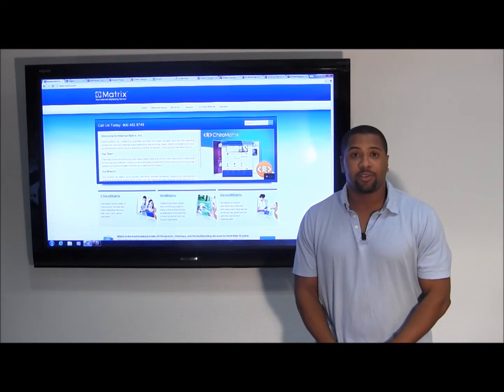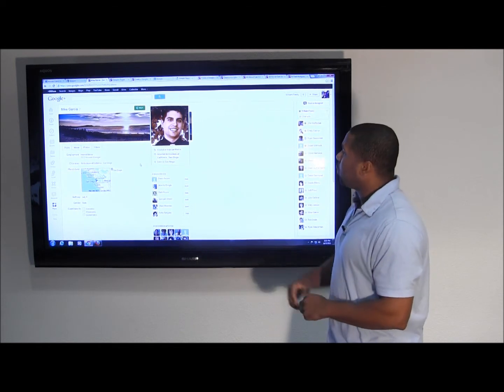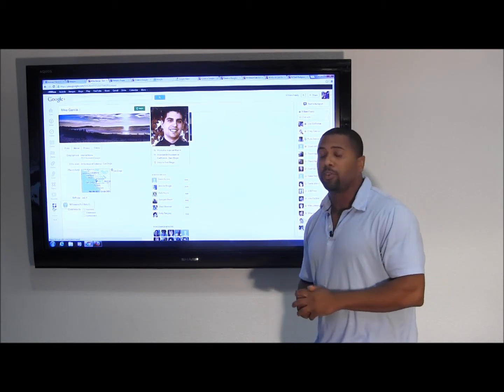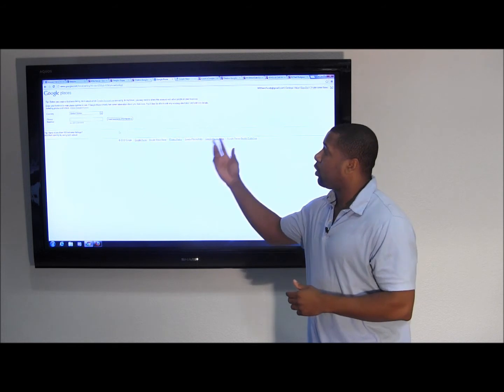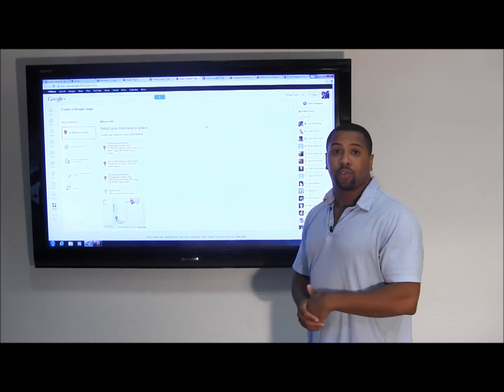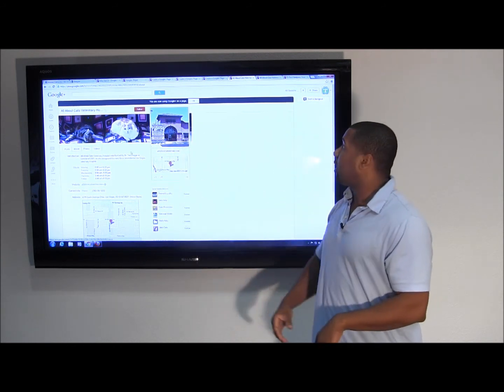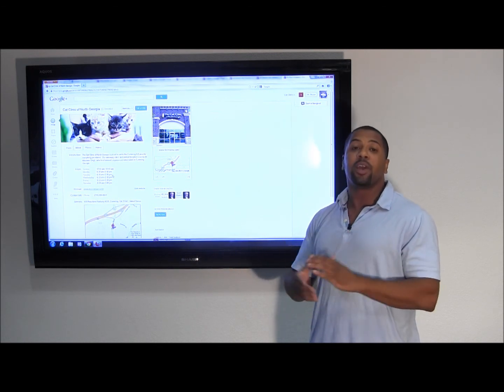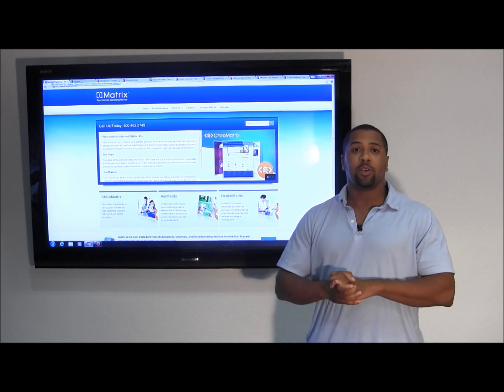Merging your Google Plus Local and Google Plus Business Account- Special Edition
Jacques provides step by step tutorial on how to properly merge your Google Plus Local and Google Plus Business pages. He also covers additional topics on setting up your Google Plus Local and Google Plus Business pages.